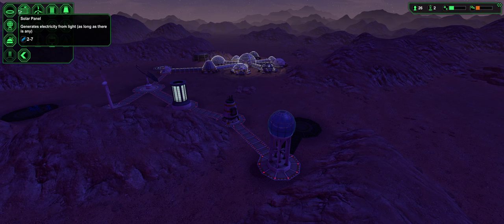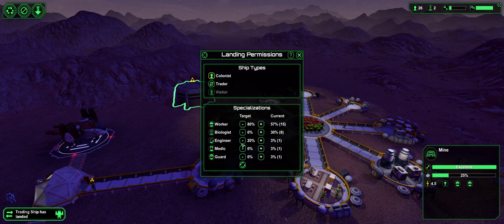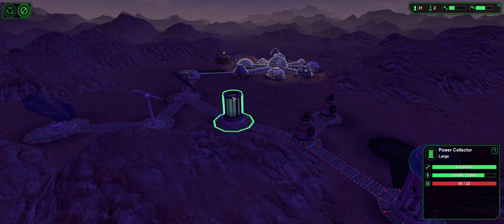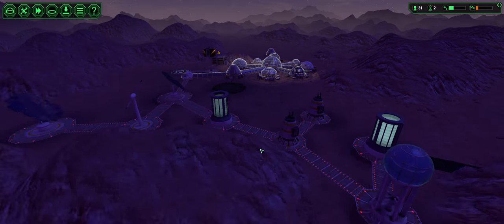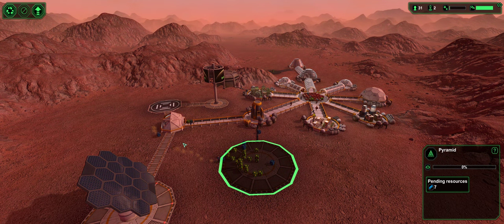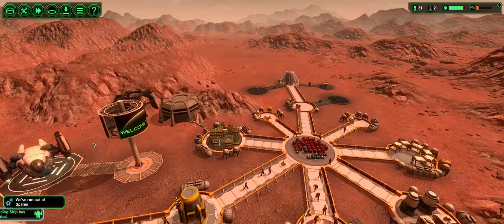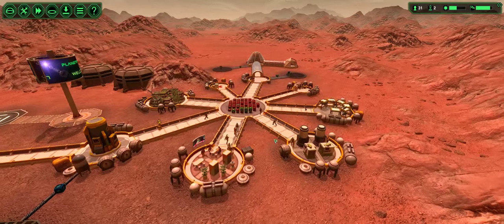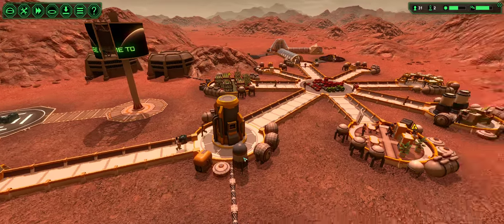Planetbase episode 2! building a pyramid!